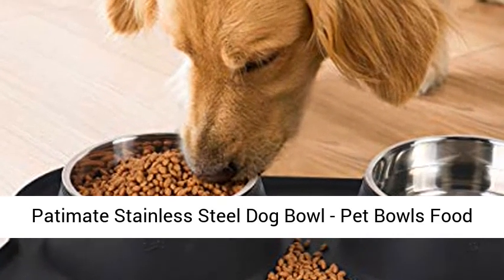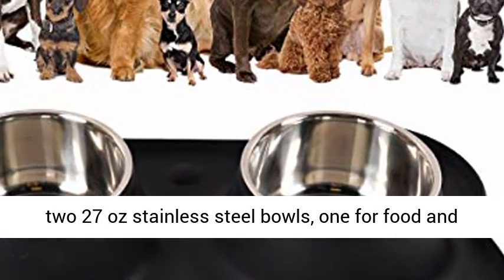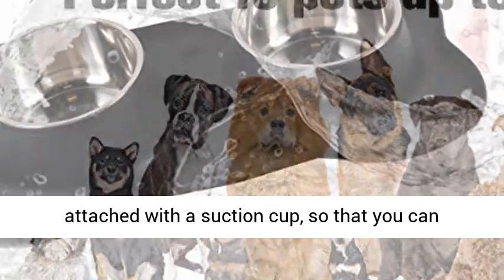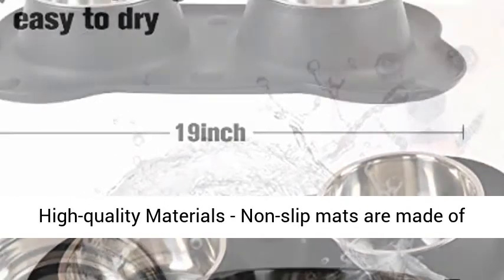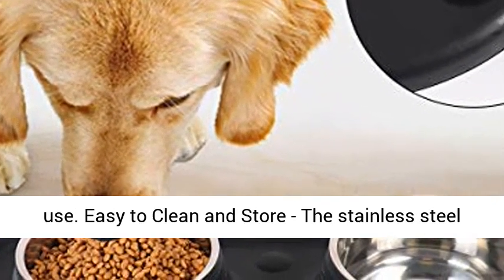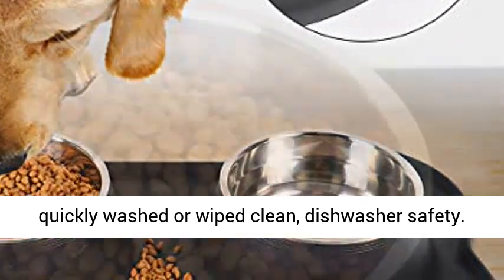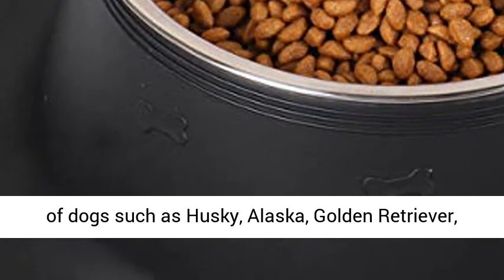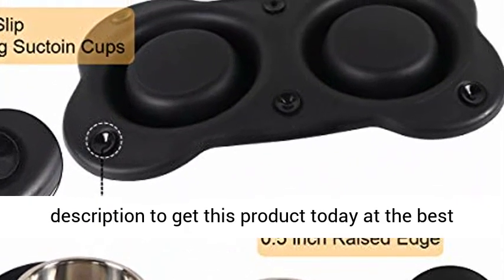Patimate Stainless Steel Dog Bowl - Pet Bowls Food Water Feeder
Set Of 2 Bowls - Our pet bowl set contains two 27 oz stainless steel bowls, one for food and one for water, so that your dog can enjoy a perfect meal. Suitable for pets up to 75lbs.
Non-Spill & Skid Resistant - Our non-slip mat is attached with a suction cup, so that you can easily fix it on the floor without damaging the floor. The edge of the mat has a 0.5-inch high protrusion to prevent food and water from splashing around and keep the floor tidy.
High-quality Materials - Non-slip mats are made of food-grade silicone, non-toxic, BPA-free and lead-free. The bowl is made of high-standard anti-rust stainless steel. Provide long-term durability, please rest assured for your dog to use.
Easy to Clean and Store - The stainless steel bowl can be removed from the mat, not easy to produce food residues, easy to clean, they can be quickly washed or wiped clean, dishwasher safety. Flexible silicone mat is foldable for travel and storage.
Application scope - Make pets more fun in the process of eating, suitable for various types of dogs such as Husky, Alaska, Golden Retriever, Teddy, Samoyed, Pomeranian, Beagles,French Bulldog, Australian Shepherd, German Shepherd and Labrador Retriever.